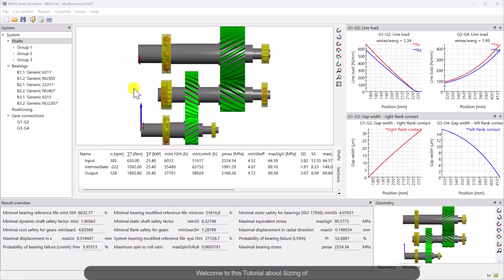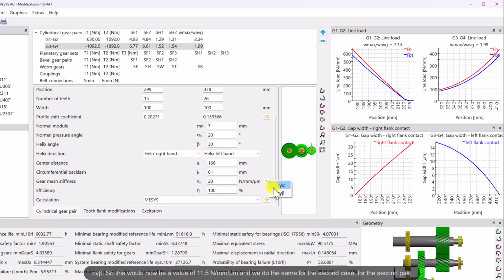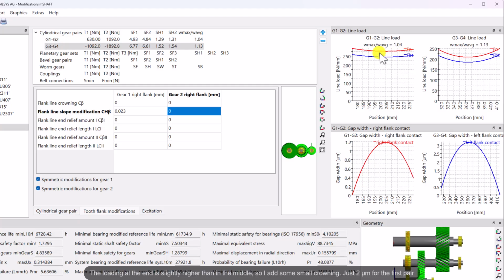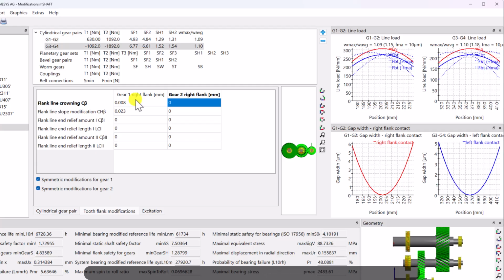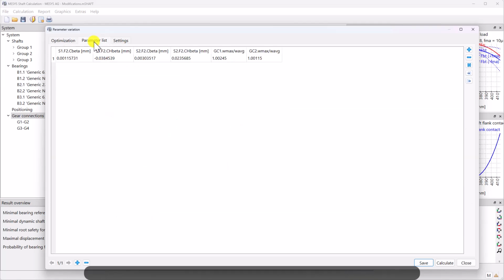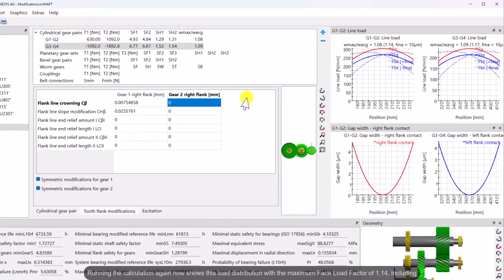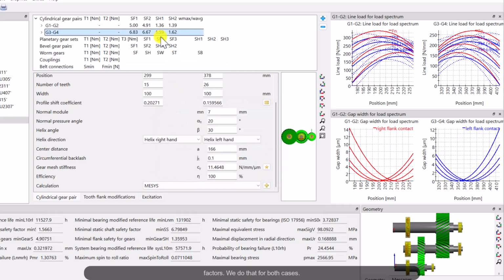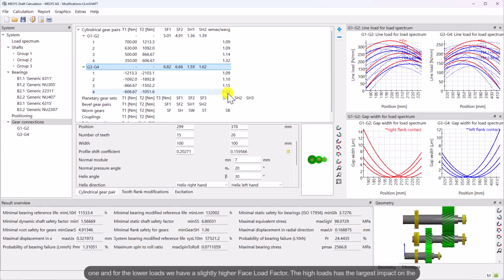Video tutorial about sizing of flank line modifications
This tutorial shows how to size flank line modufications for cylindrical gears using the MESYS Shaft System Calculation